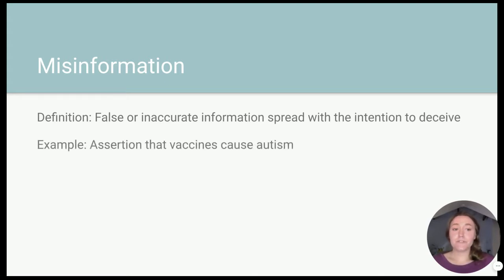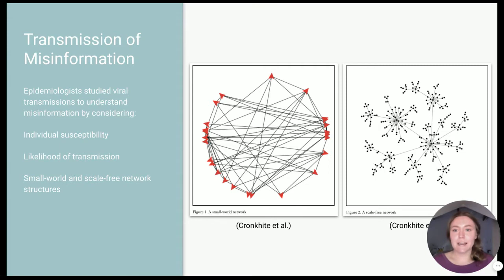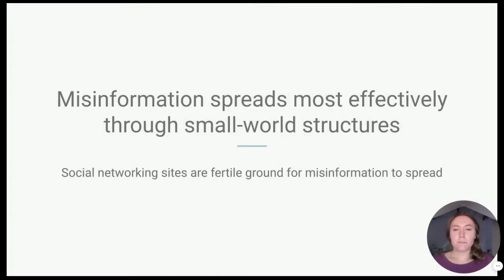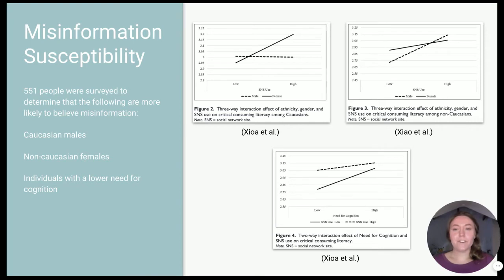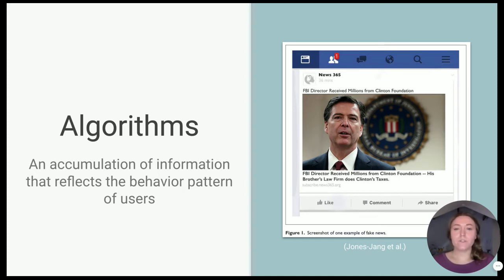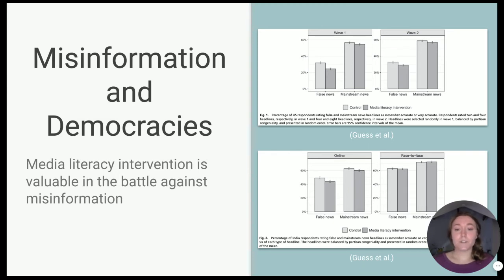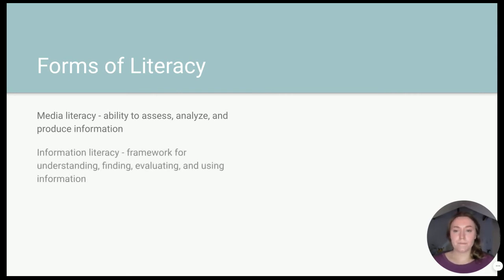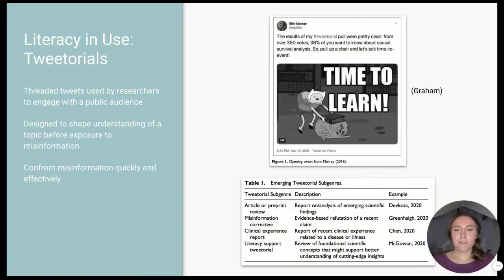Misinformation Intervention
EGS 301 Student Presentation, Spring 2021